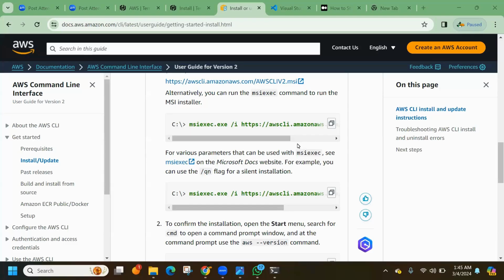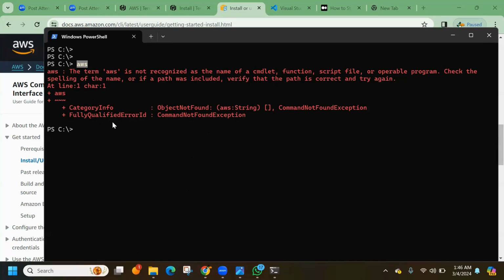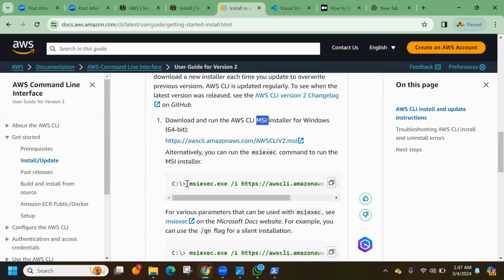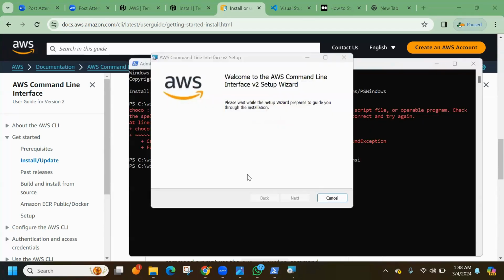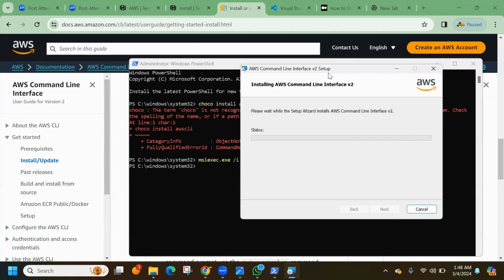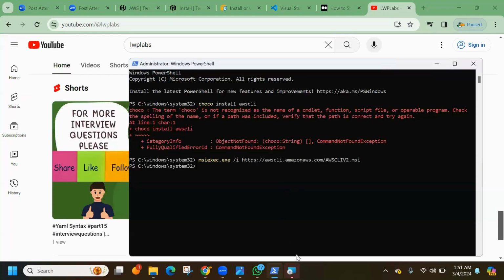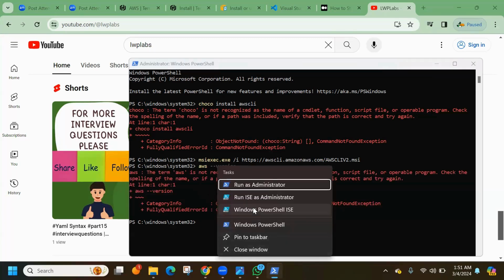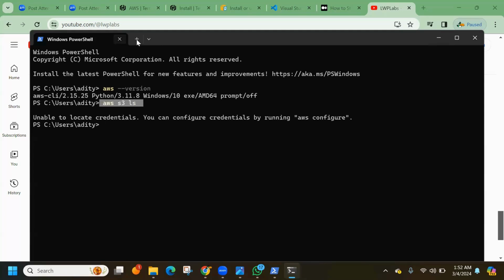AWS CLI Installation on Windows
𝐇𝐚𝐩𝐩𝐲 𝐥𝐞𝐚𝐫𝐧𝐢𝐧𝐠!
LWPLabs.com